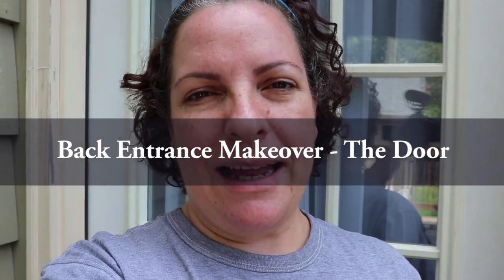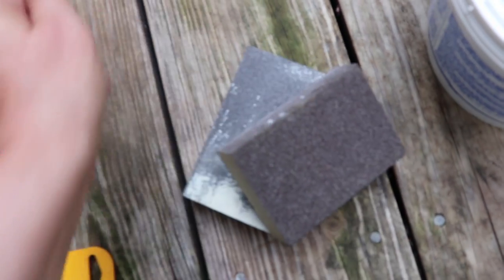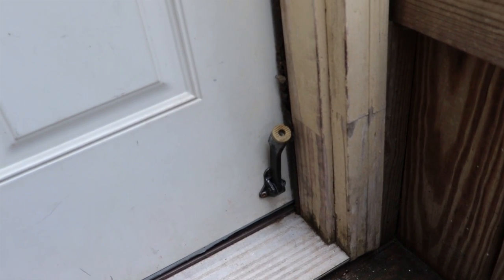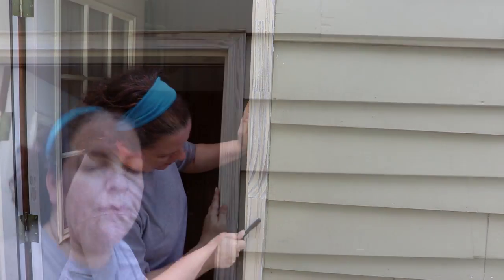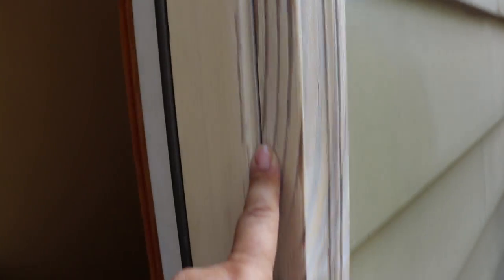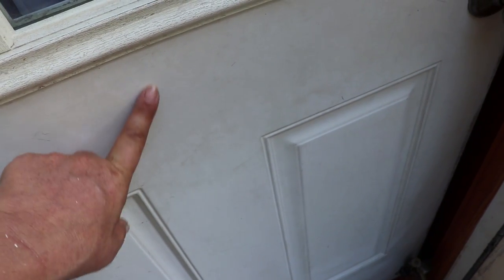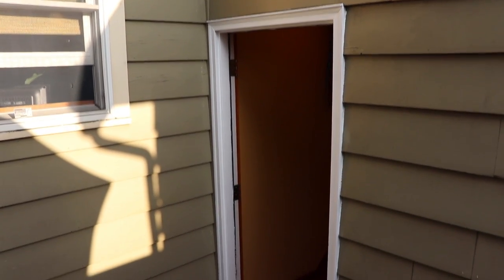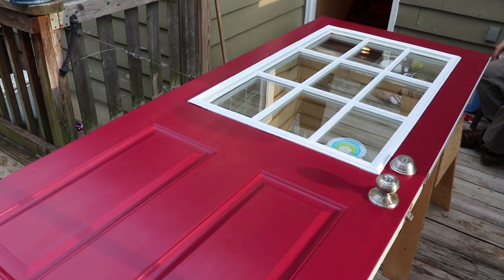Back Entrance Makeover || The Door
I am finally working on that back entrance of mine. Lots of projects ahead but today it's all about the door and a certain shade of red! Enjoy!